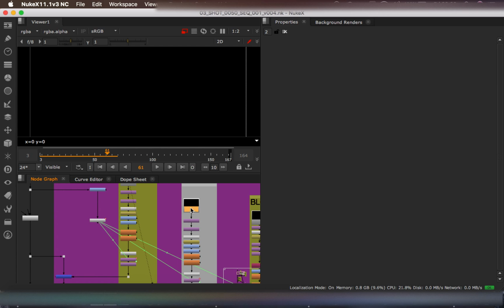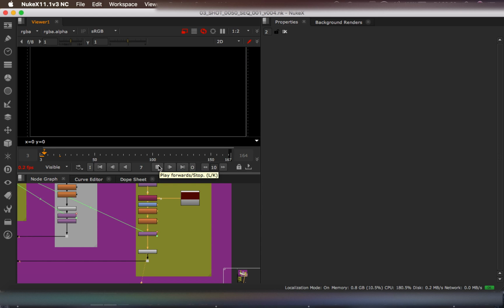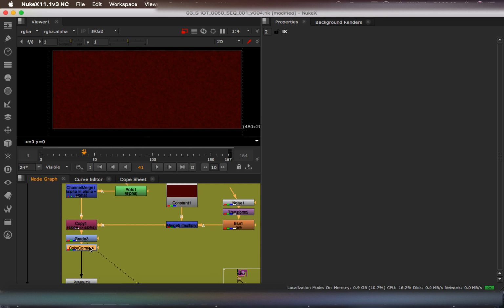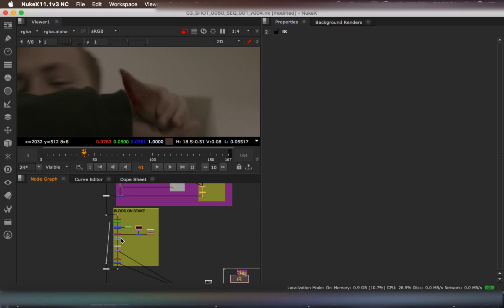03 SHOT 50